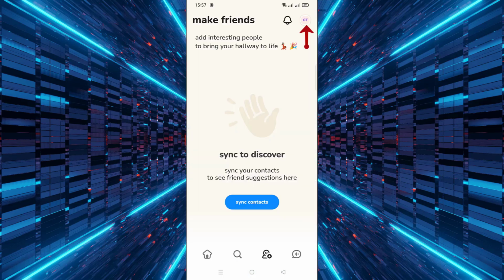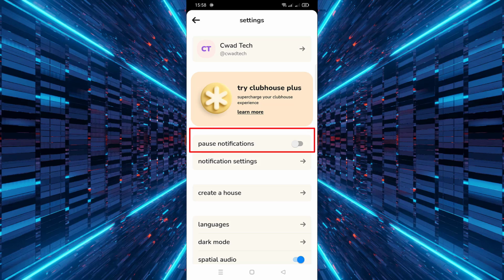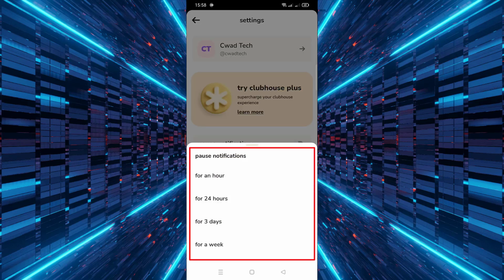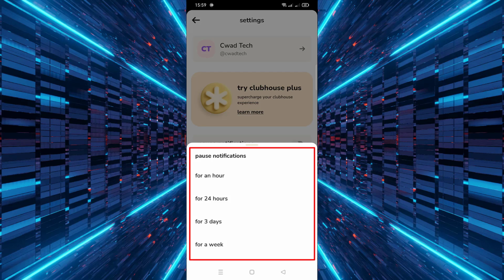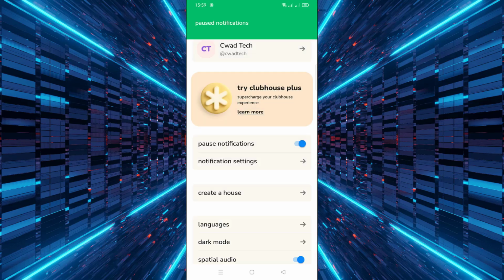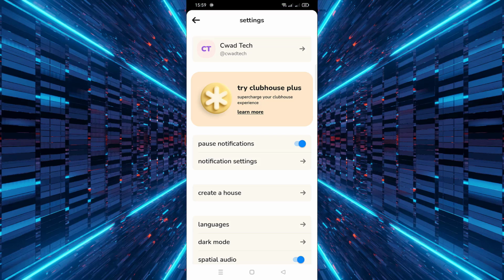How to Pause Clubhouse Notifications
Learn how to pause Clubhouse notifications temporarily to enjoy uninterrupted focus. 📱

Clubhouse notifications can be overwhelming, but you can easily silence them for an hour, a day, or even a week. ⏳

This video shows you how to manage your notification settings in the Clubhouse app effectively. ⚙️

Discover the best ways to control Clubhouse alerts and stay productive without distractions. 💼

Pausing notifications helps you focus on important tasks or simply take a break from social media. 🛑

Follow these simple tips to customize your Clubhouse experience and enjoy notifications only when you want. 🌟